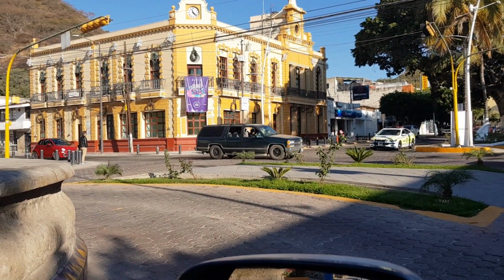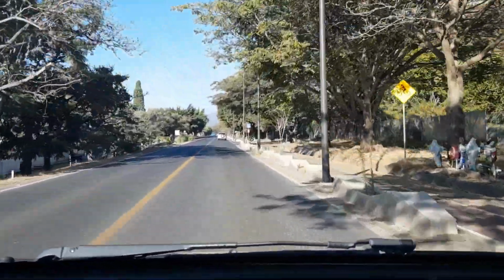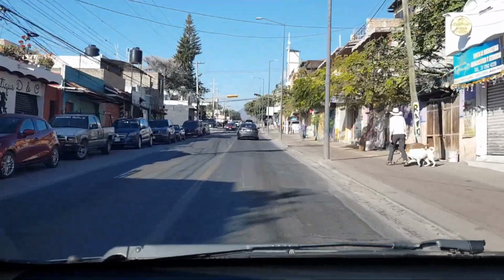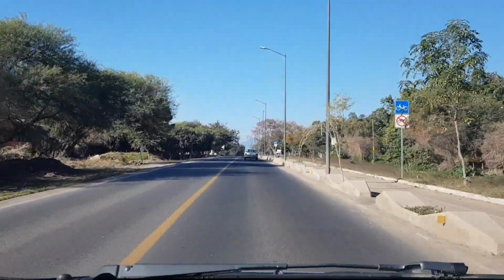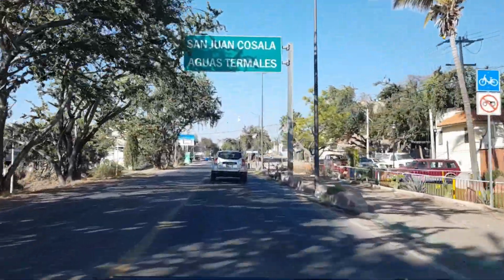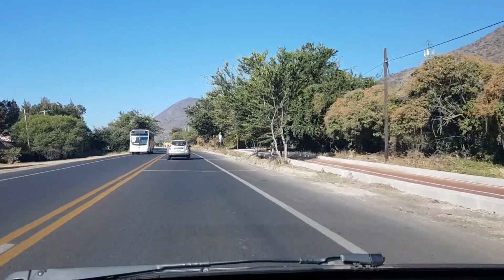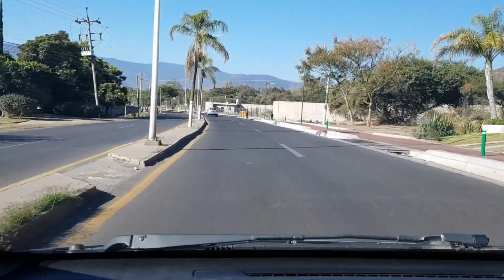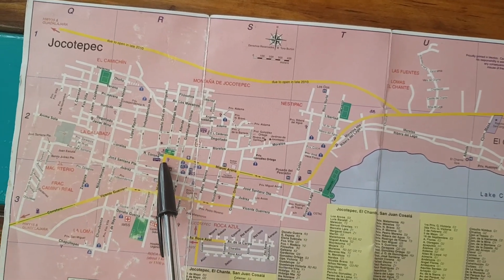Chapala to Jocotepec Tour along Hwy 23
From Chapala Malecon to Jocotepec Malecon.  Discover all the villages in between these two towns along the shores of Lake Chapala.